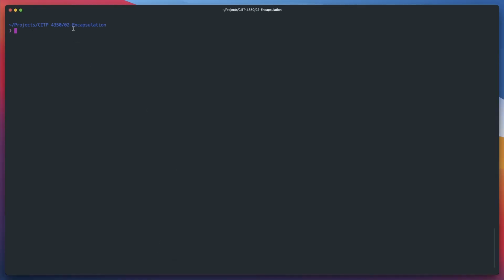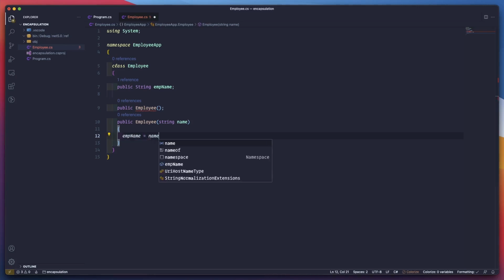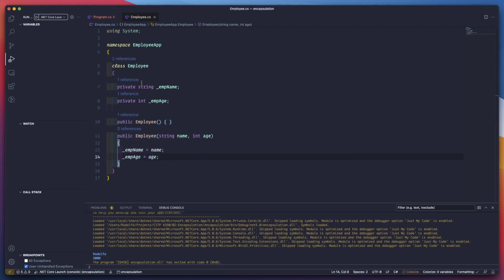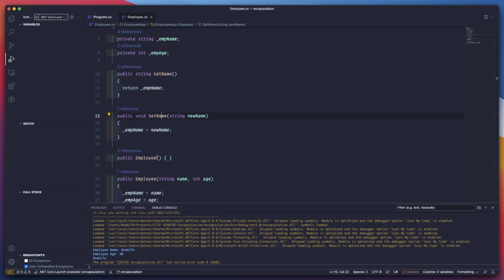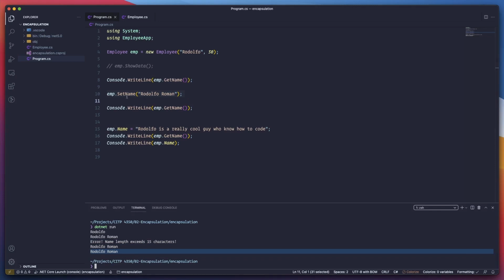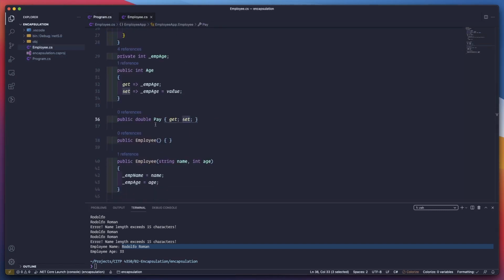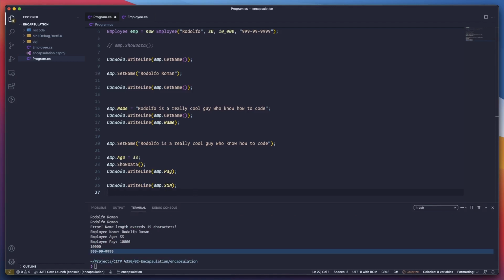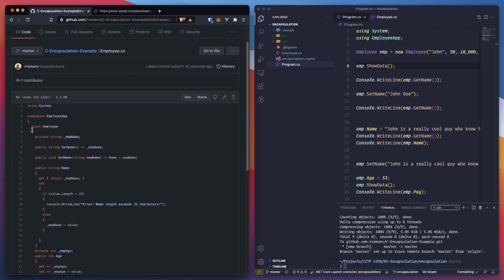OOP Encapsulation C# .NET 5